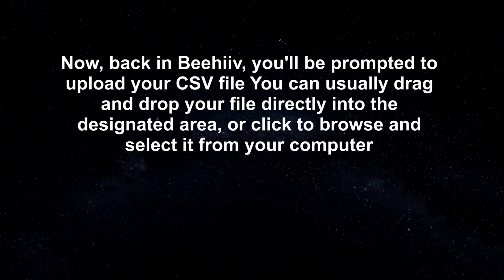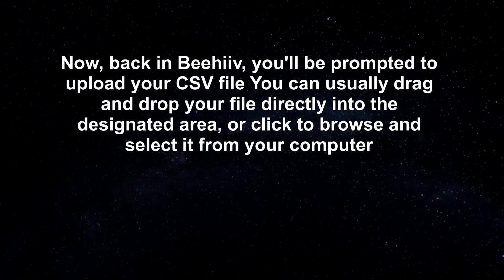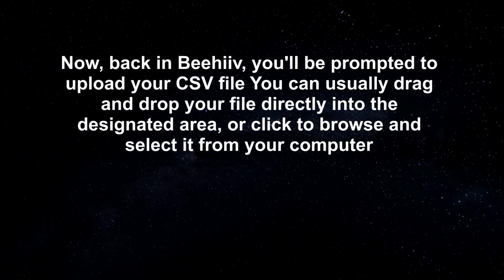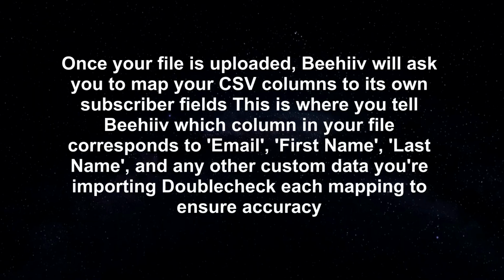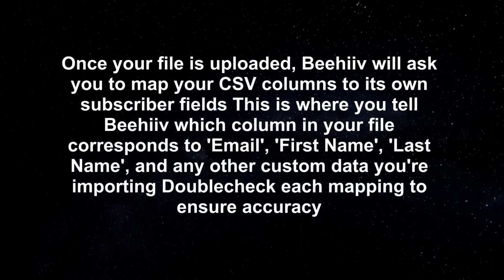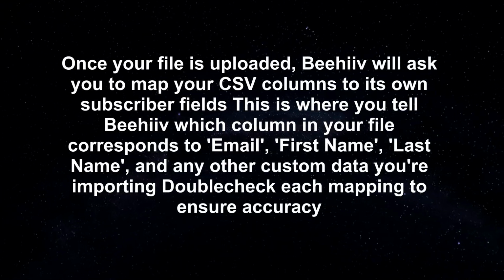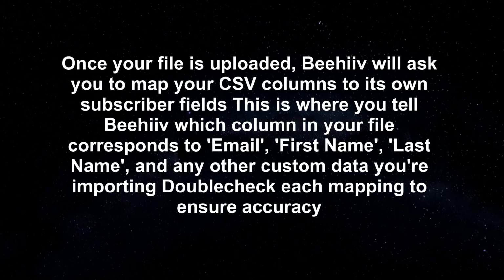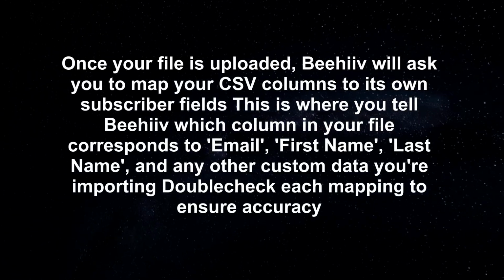How to Import Subscribers on Beehiiv - AshleyHowTo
How to Import Subscribers on Beehiiv provides a clear, step-by-step guide on migrating your existing email list into the Beehiiv platform, ensuring a smooth transition and allowing you to continue engaging your loyal audience. This process is essential for consolidating your subscriber base and leveraging Beehiiv's powerful features for your newsletter.

00:00 Intro
00:04 Navigating to Subscribers
00:10 Clicking Import Subscribers
00:16 Understanding Import Options
00:25 Formatting Your CSV File
00:41 Uploading Your CSV File
00:54 Mapping Your CSV Columns
01:08 Reviewing the Import Confirmation
01:17 Verifying Imported Subscribers